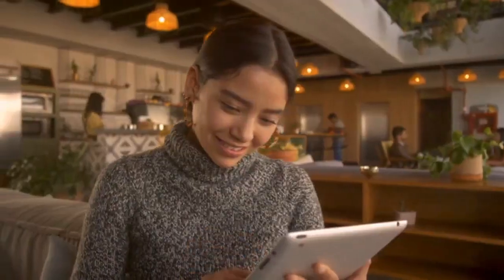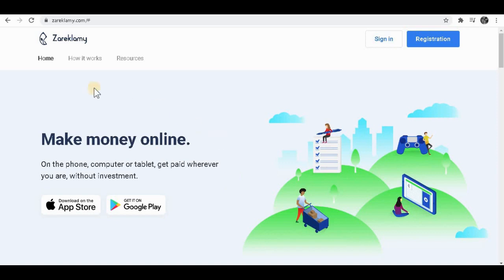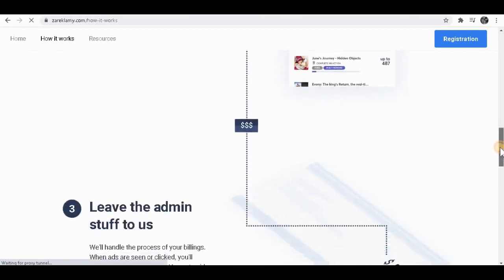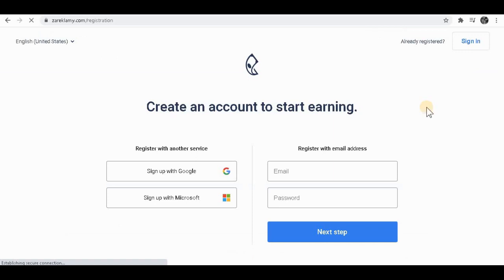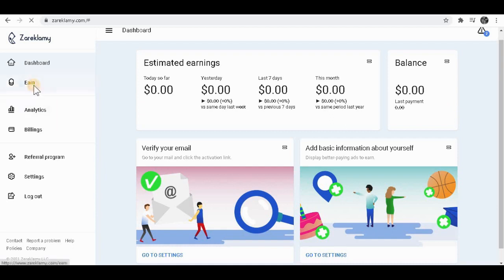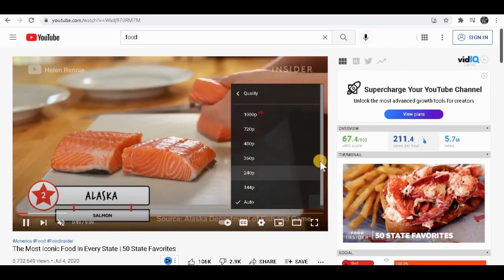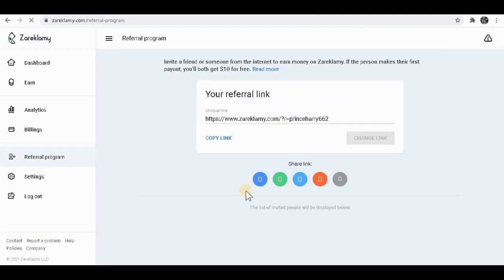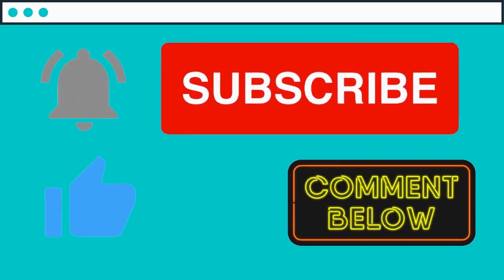How To Earn Money 100$ Per Hour!!!!! In (Zareklamy) Make Money By Completing Simple Tasks!!!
Hello Everyone.

In today's video I'm showing you how to earn money in Zareklamy.